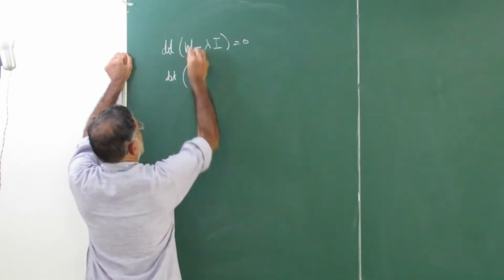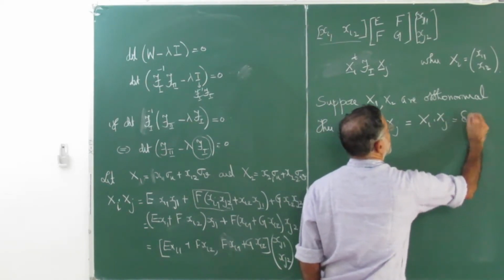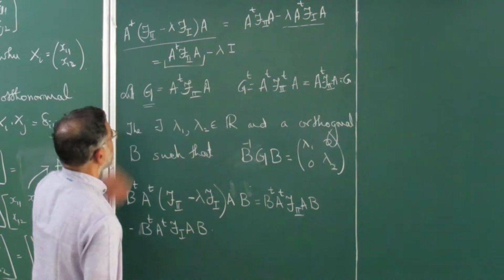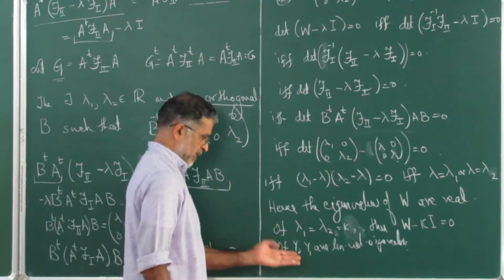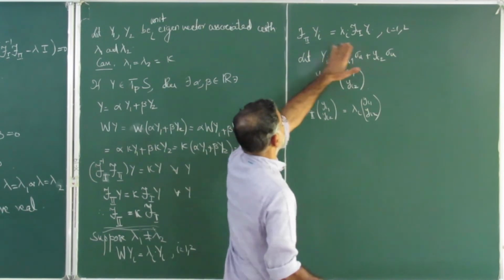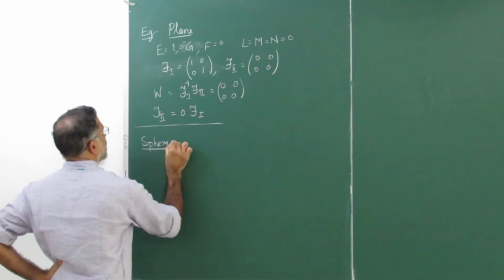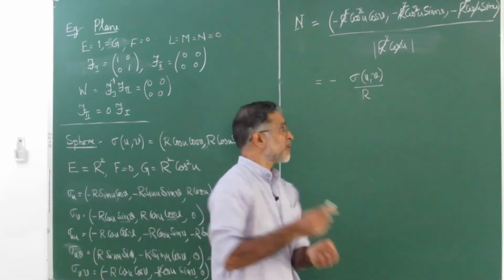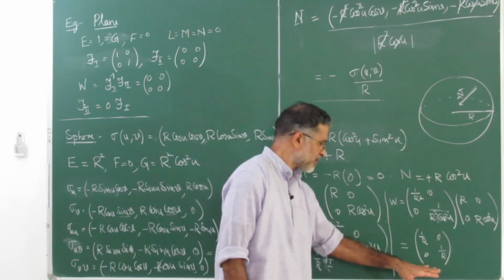Lecture 33 (Eigen values of the Weingarten Map are real , Examples: computing Principal Curvatures)